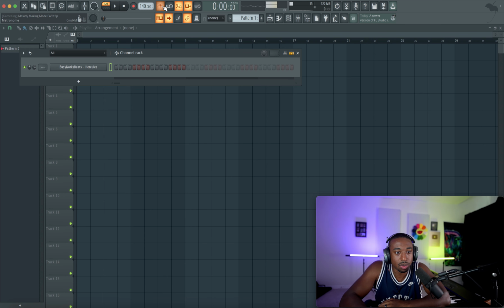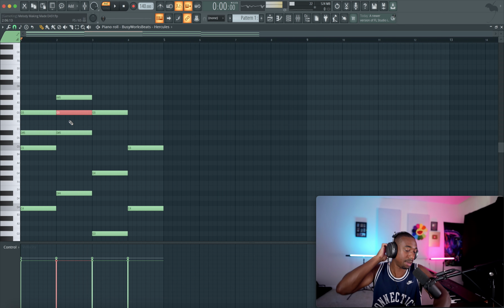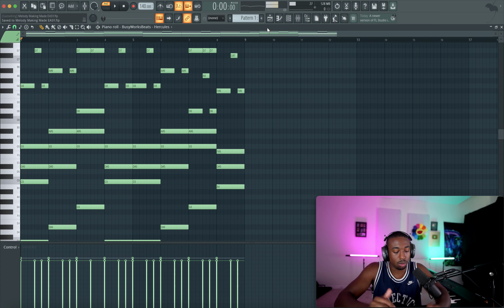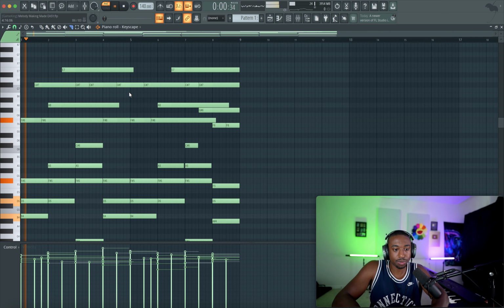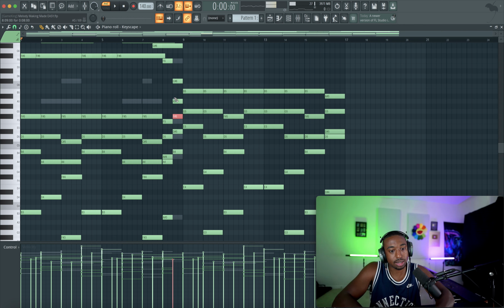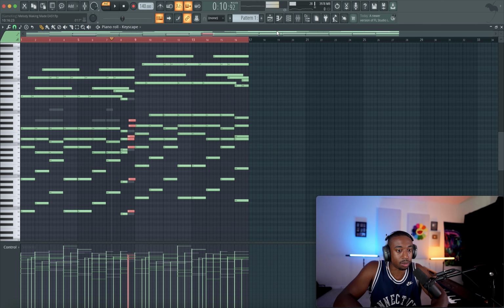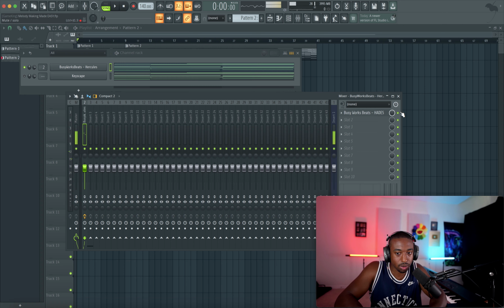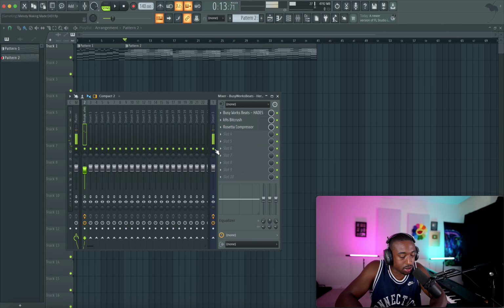Melody Making Made EASY